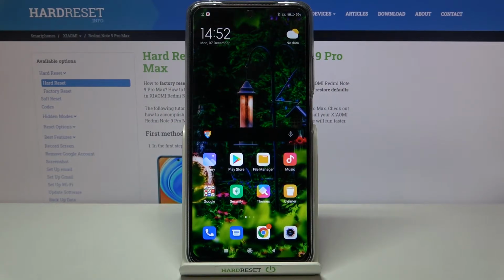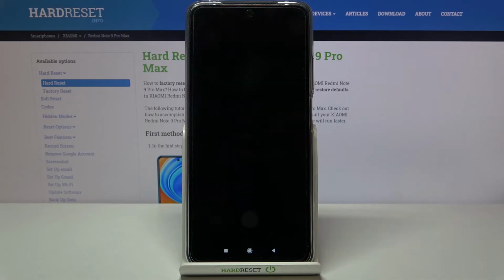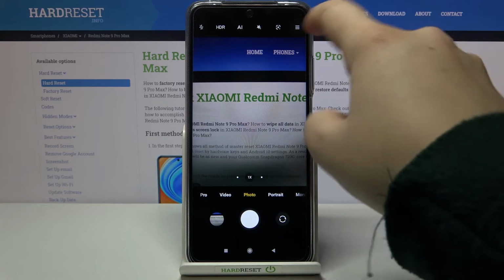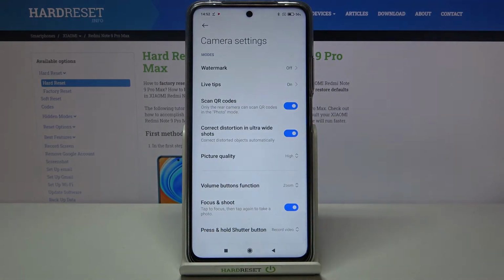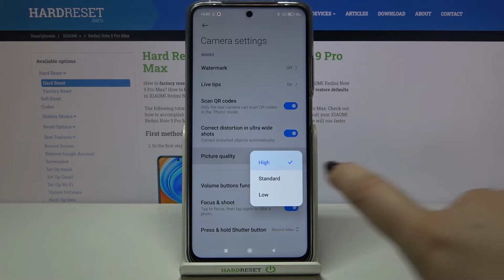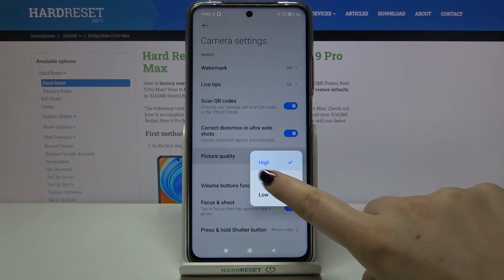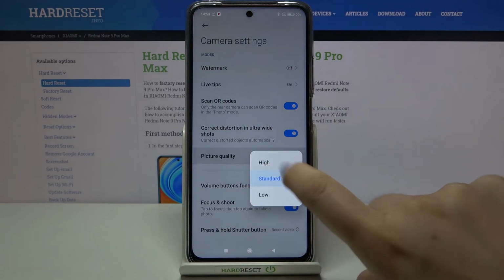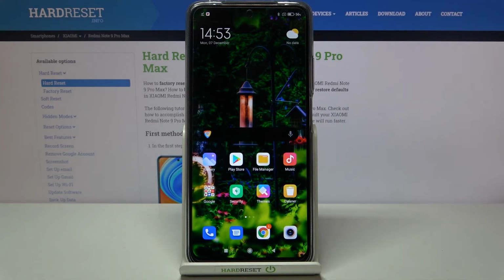Picture Quality on XIAOMI Redmi Note 9 Pro Max – Change Image Quality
Learn more info about XIAOMI Redmi Note 9 Pro Max:
Let's watch the above video tutorial in order to learn all available methods of choosing a new Picture Quality on your device. Follow our instructions and within a couple of seconds, you’ll be able to change Camera Settings smoothly on XIAOMI Redmi Note 9 Pro Max. We really appreciate your support in promoting our channel and ask you not to forget about subscriptions further. Good luck!